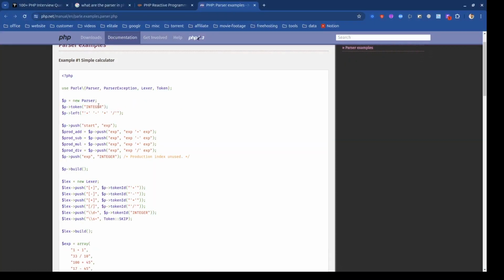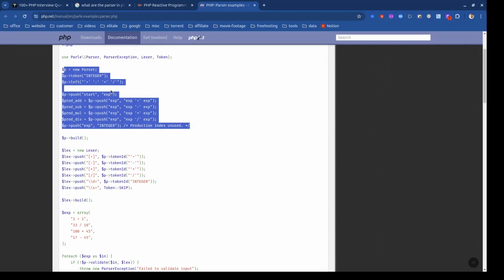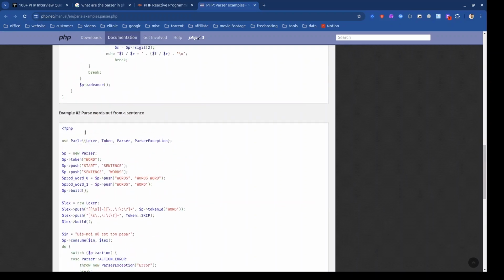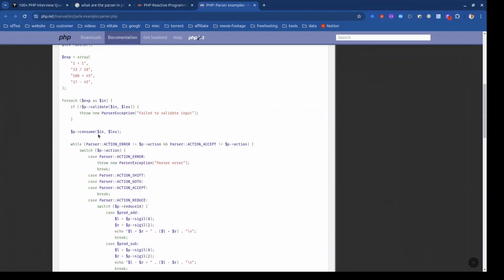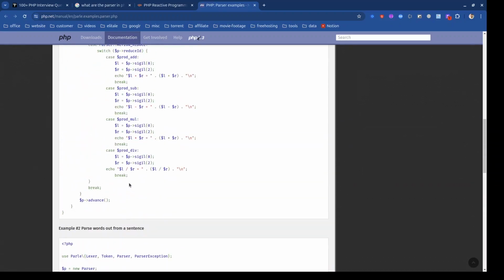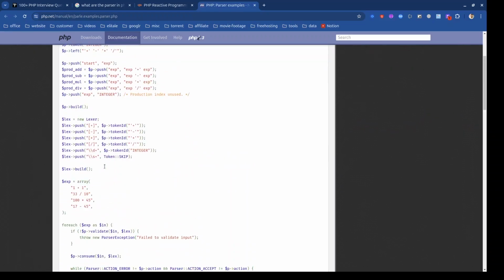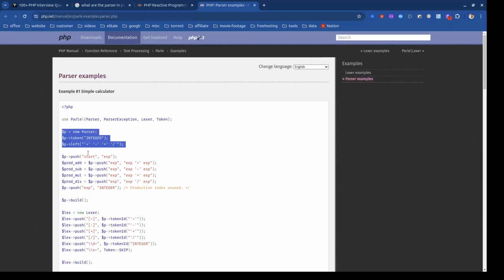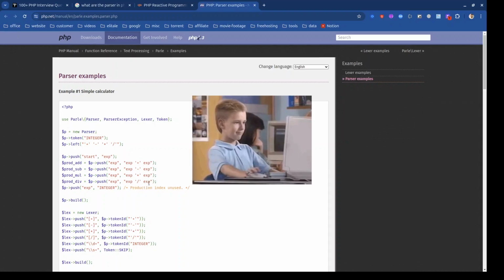PHP techniques for embedding dynamic code securely within web pages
In this tutorial, we delve into advanced PHP techniques for embedding dynamic code securely within web pages. Learn how to ensure your code meets quality criteria and syntactic standards before execution, using a powerful library. We explore static code analysis and demonstrate how to implement it effectively in your PHP projects. Follow along as we create a simple calculator application, showcasing the practical application of these concepts. Enhance your PHP skills and build robust web applications with confidence. Don't miss out – watch now!

some Relevent Titile :-

"Master Advanced PHP Techniques: Secure Dynamic Code Embedding"
"Enhance Your PHP Skills: Static Code Analysis for Secure Web Development"
"Secure Your PHP Code: Dynamic Embedding and Quality Assurance"
"Advanced PHP Tutorial: Build a Secure Calculator Application"
"Static Code Analysis in PHP: Elevate Your Web Development Game"
"PHP Best Practices: Secure Dynamic Code Embedding Explained"
"From Theory to Practice: Advanced PHP Static Code Analysis"
"Robust PHP Web Development: Secure Your Code with Advanced Techniques"
"Building a Secure PHP Calculator: Dynamic Code Embedding & Analysis"
"Unlock PHP Potential: Advanced Techniques for Secure Web Applications"